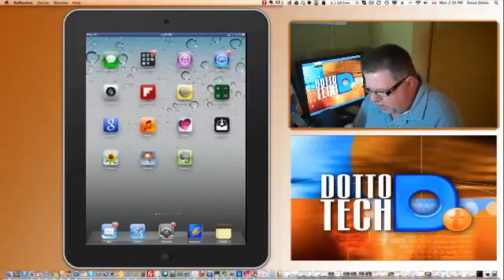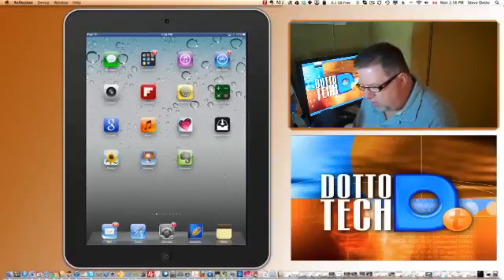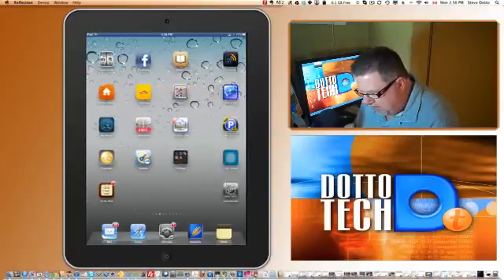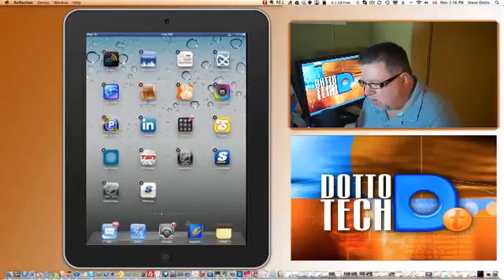Organise your iPad or iPhone439